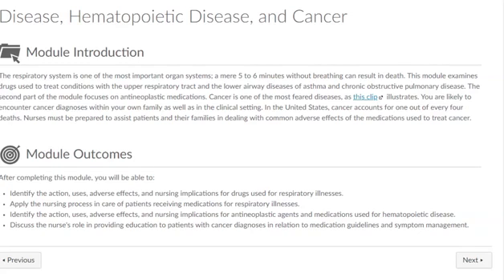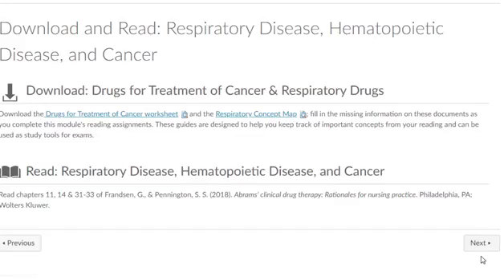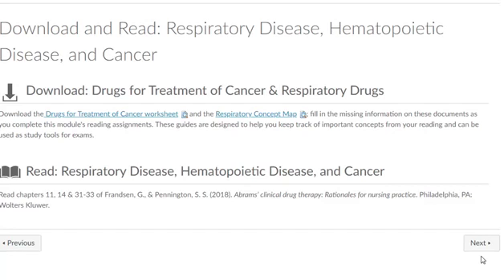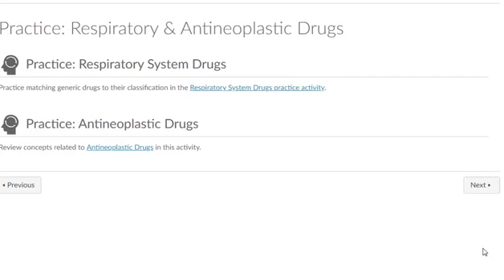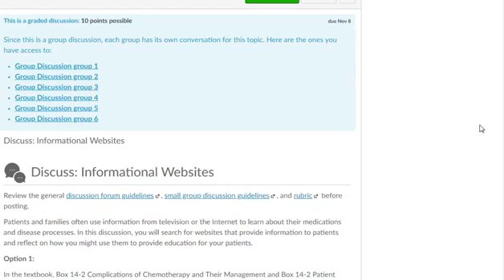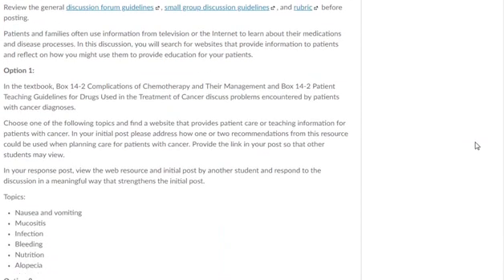NUR 3420 Module 11 Overview